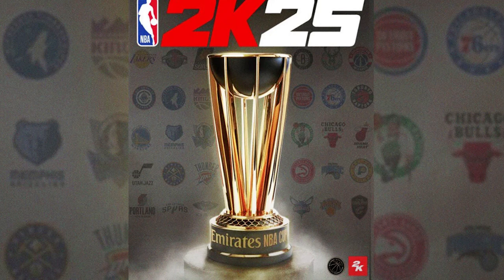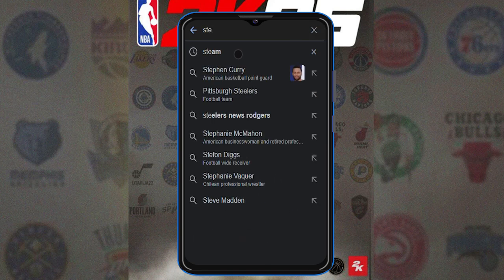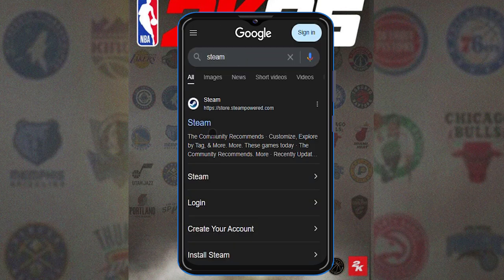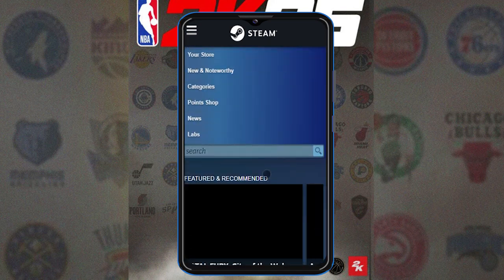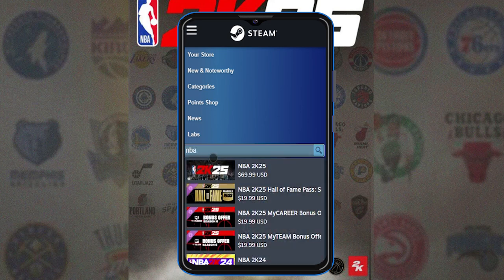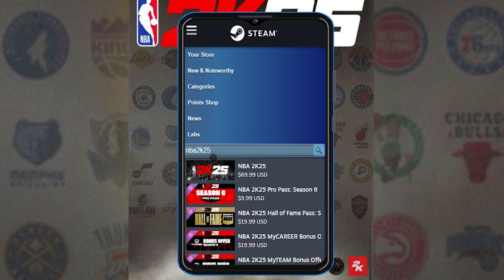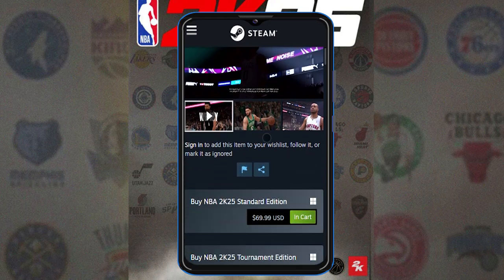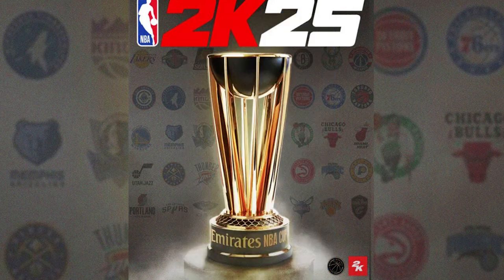How to Download NBA 2K25 on Android – 100% Working (2025 Update)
Want to play NBA 2K25 on your Android device? In this video, I’ll show you exactly how to download, install, and run NBA 2K25 step-by-step — fully updated and 100% working for 2025!

✅ This method is safe, fast, and doesn’t require root access. Perfect for mobile gamers who want the latest NBA 2K experience on Android!

📲 What You’ll Learn:

How to download NBA 2K25

How to install it properly on Android

Tips for smooth gameplay

📁 Make sure to follow all steps in the video!